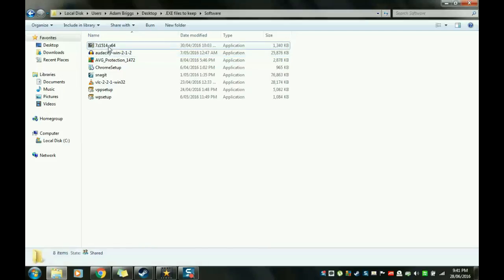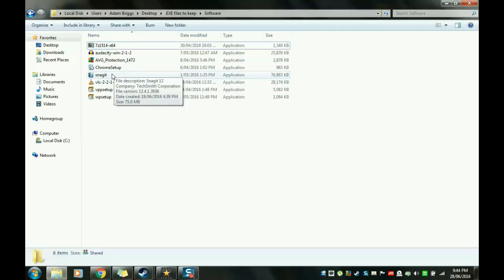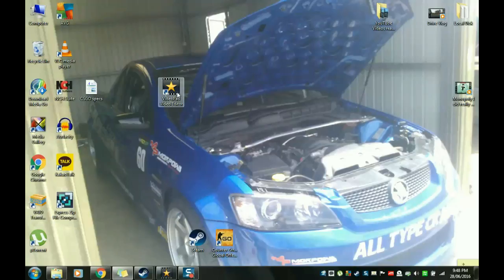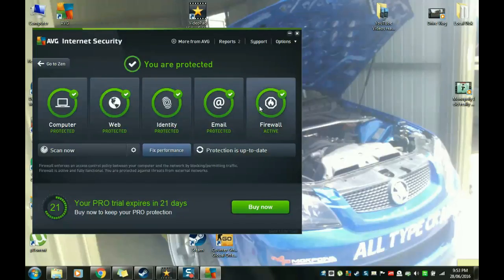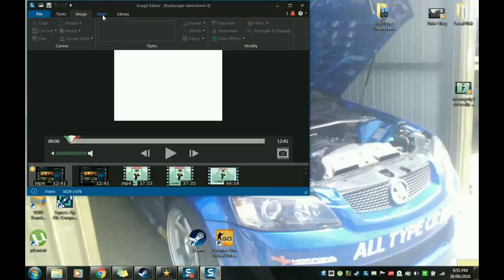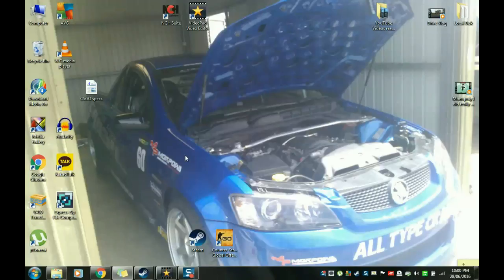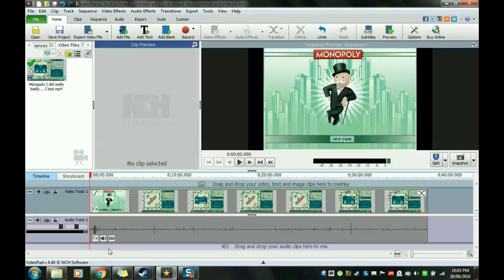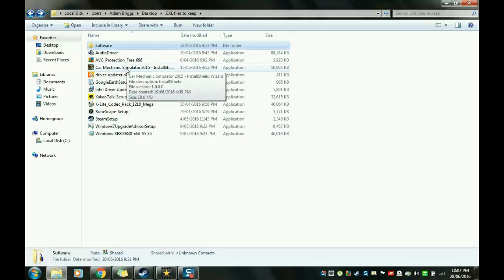My Software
The best software i've found and have been recommended to use

if you enjoyed this video/video series, smash the like button and subscribe if you're new, feel free to leave any feedback on this video or any others to help me to improve